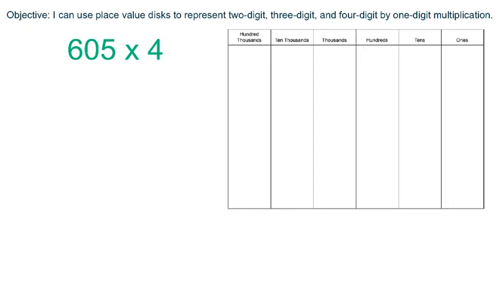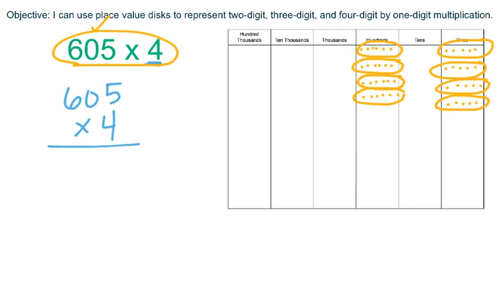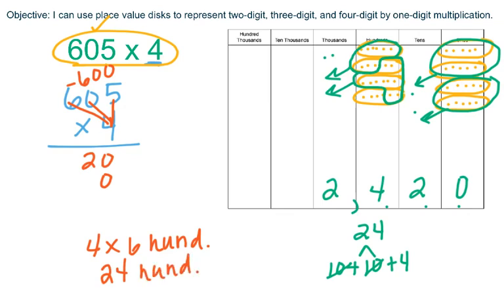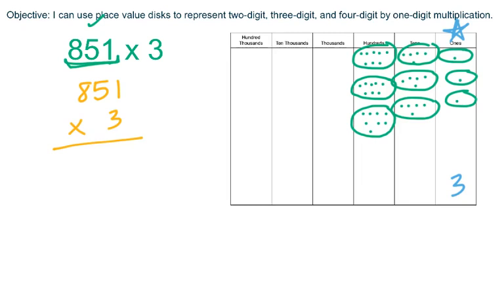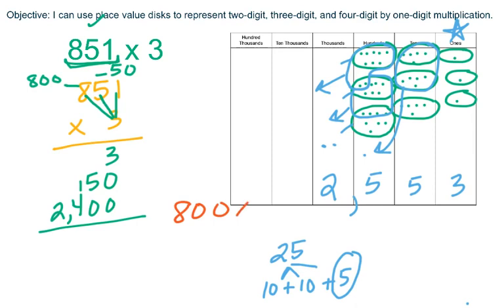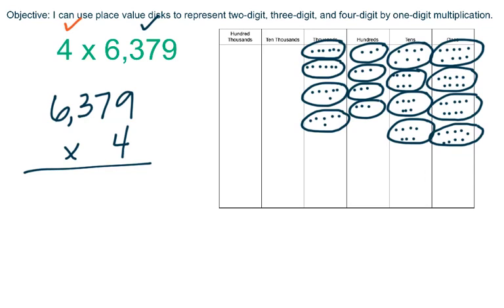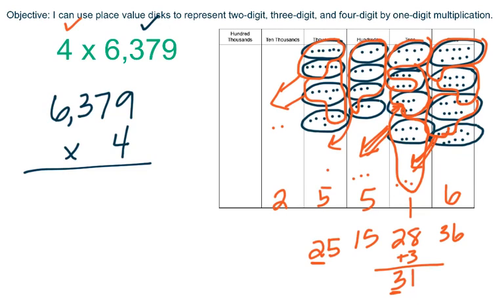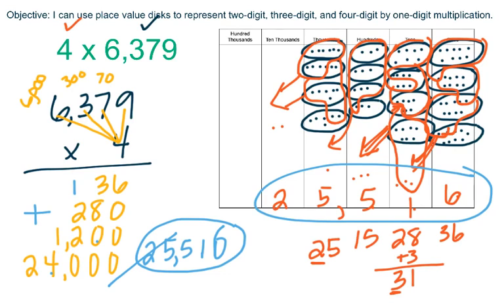Module 3 Lesson 8